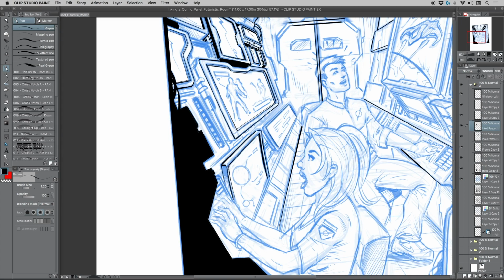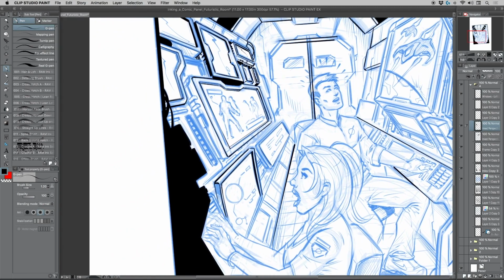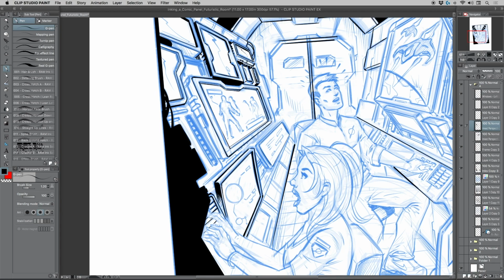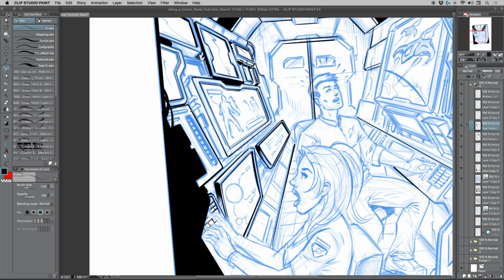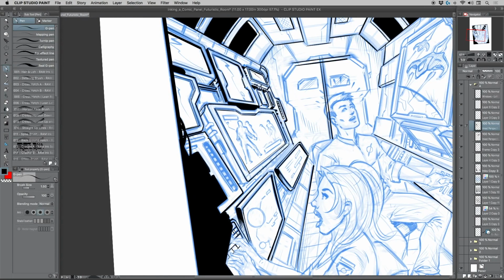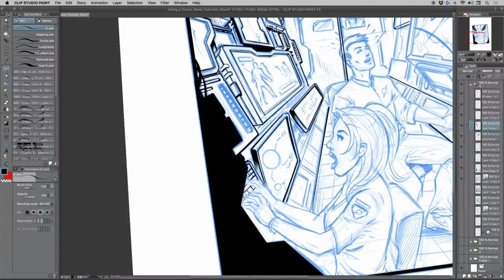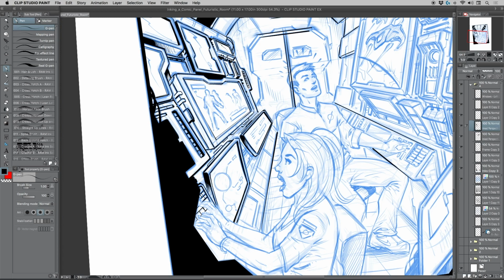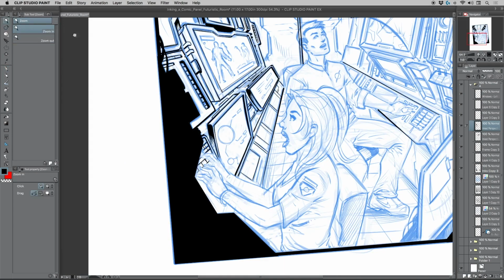320830 09 L8 Adding in More Details Digital Inking for Comics A Futuristic Scene